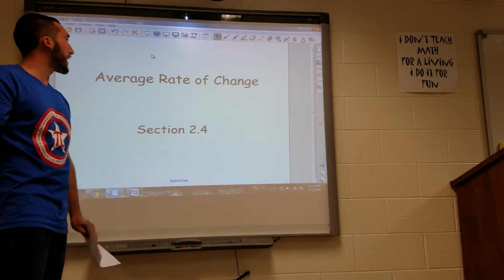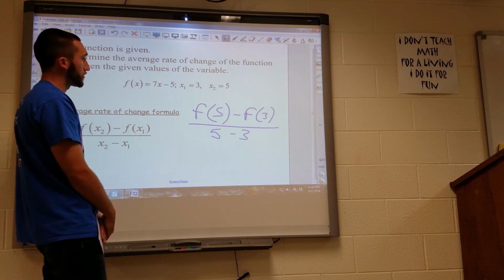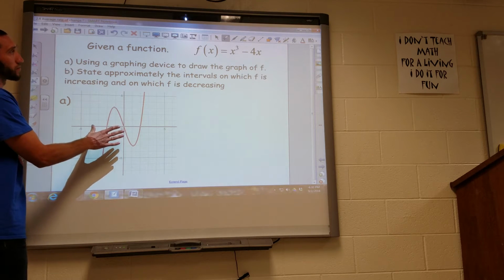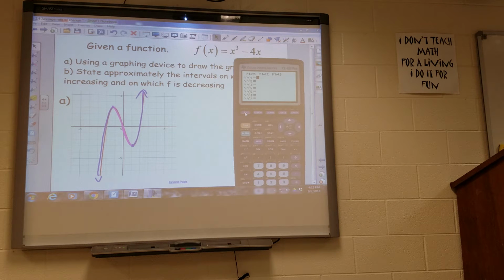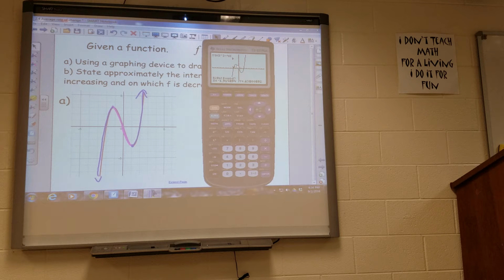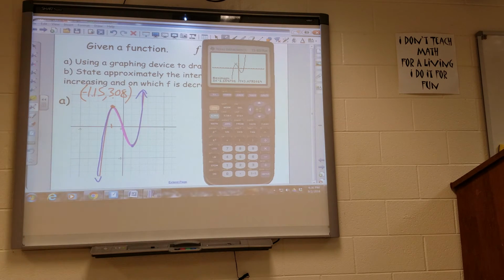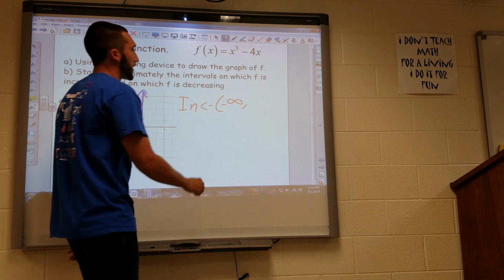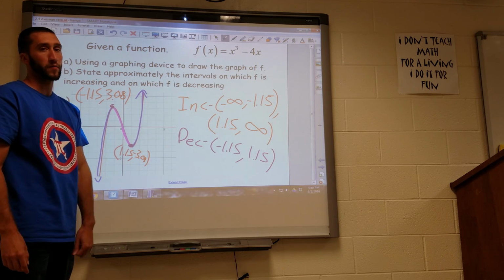Average Rate of Change 2.4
Here I discuss the average rate of change formula and how to apply it. I also discuss maximum values, minimum values and intervals that are increasing or decreasing.